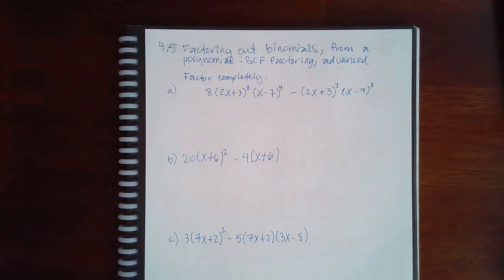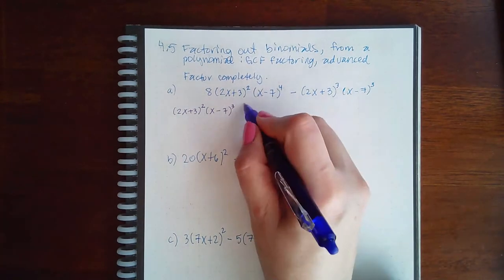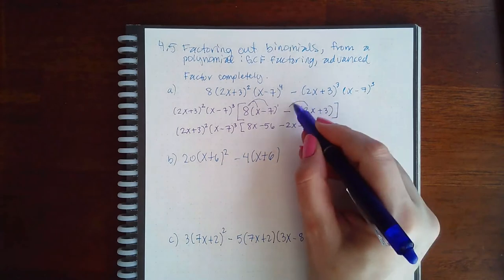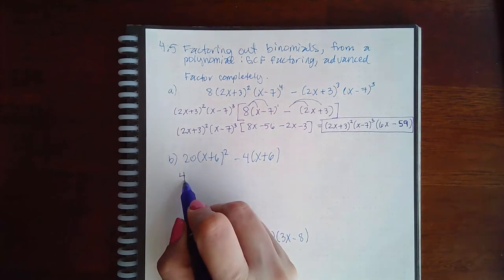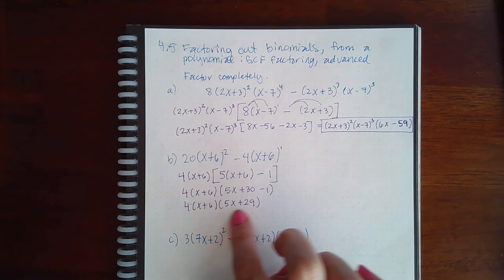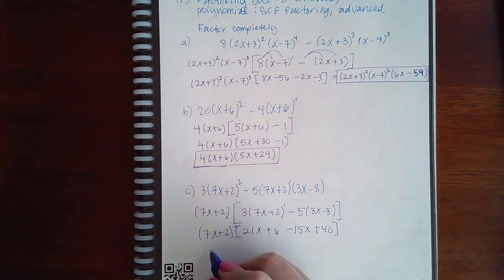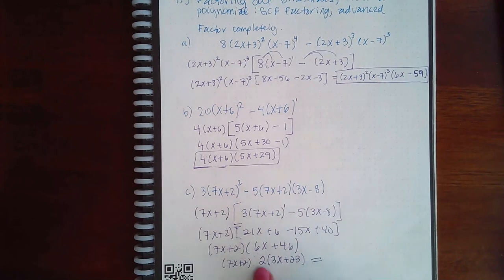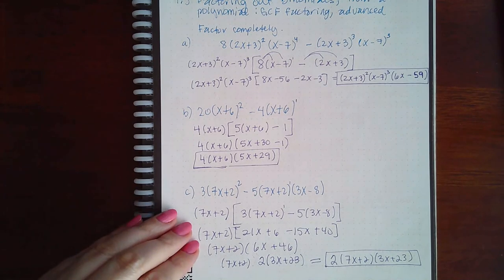4.5 Fact out bi, from a poly GCF fact, advanced